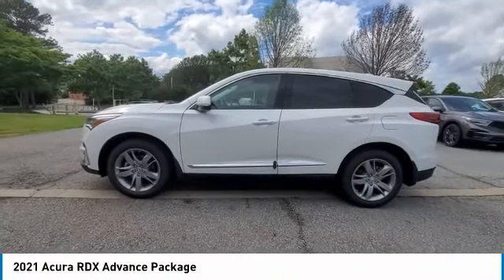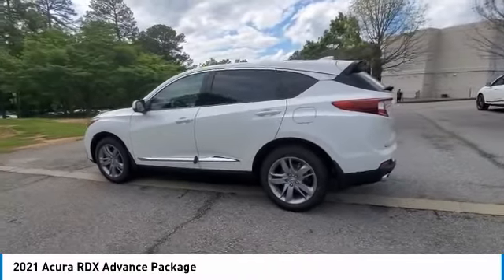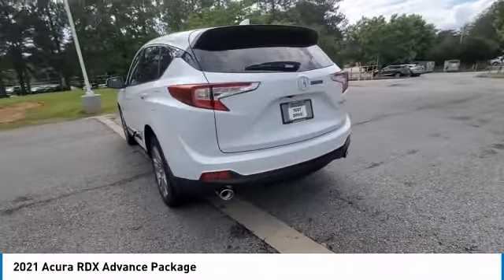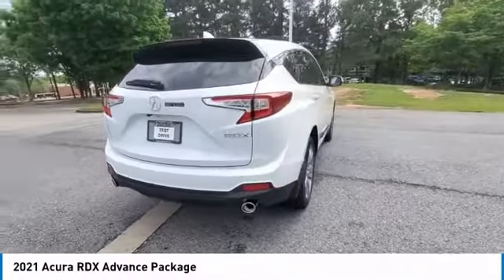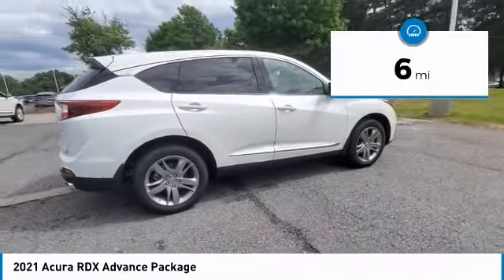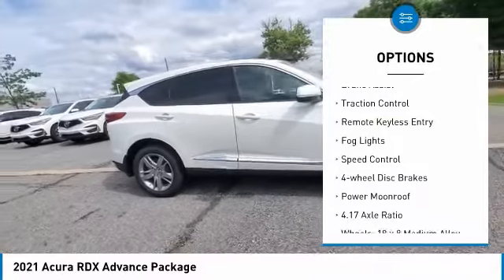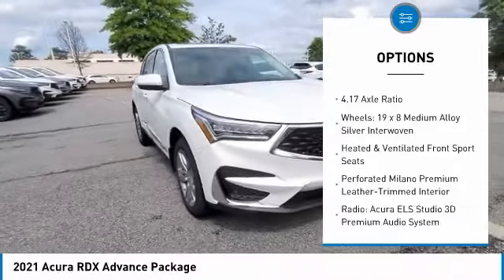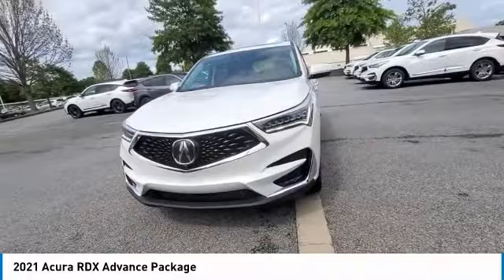2021 Acura RDX available in Atlanta Buford GA ML013087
5J8TC1H70ML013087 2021 Acura RDX Advance Package Available in Atlanta, GA and all surrounding areas.
2021 Acura RDX Advance Package

Acura Carland
3403 Satellite Blvd.

2021 Acura RDX Advance Package 22/28 City/Highway MPG